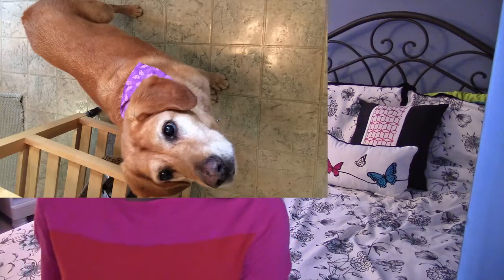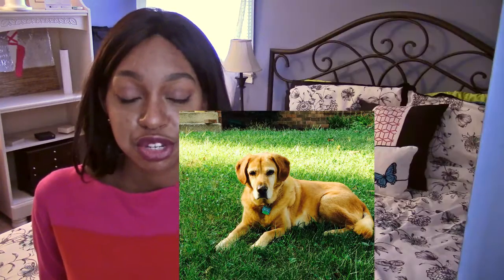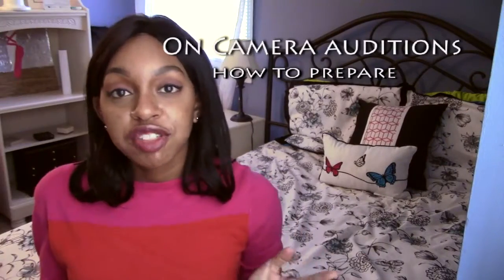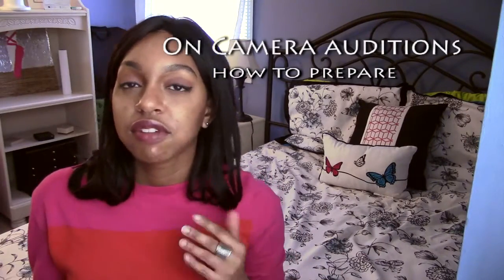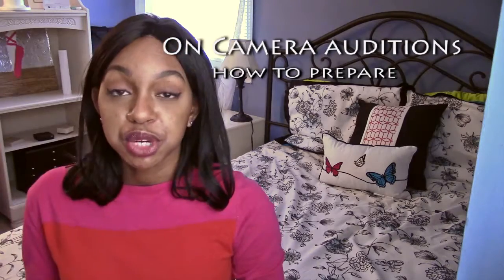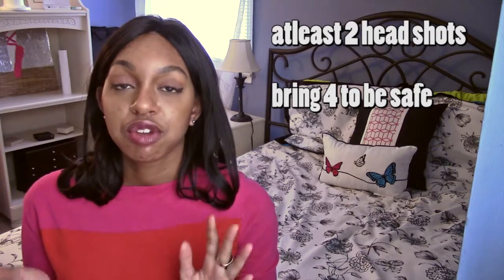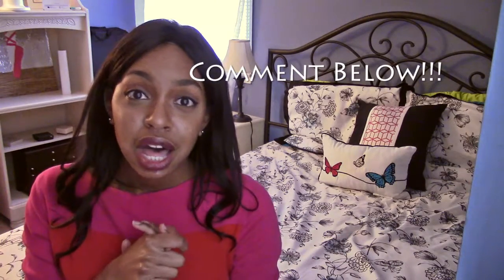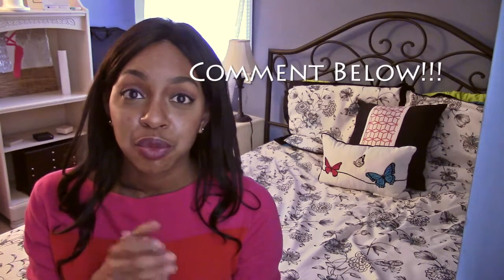How To: Prepare for an On Camera Audition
Hey guys! Here is another how to acting video to any beginners interested in breaking into the acting industry. These are just basics of what you will need for every audition.

SOCIAL MEDIA
Facebook: Alyse - Acting Out